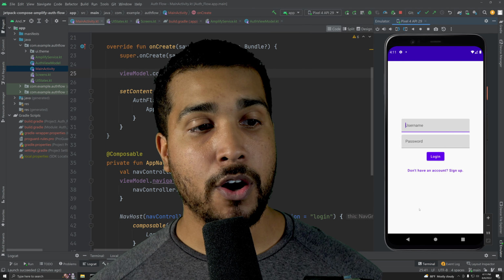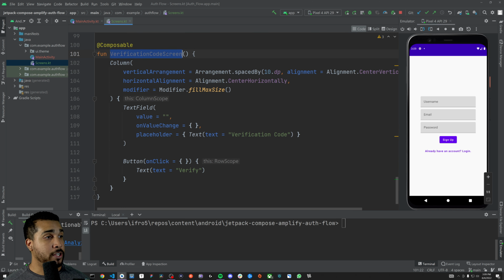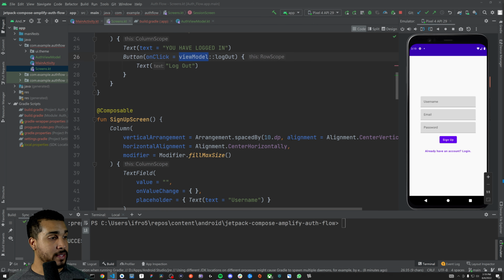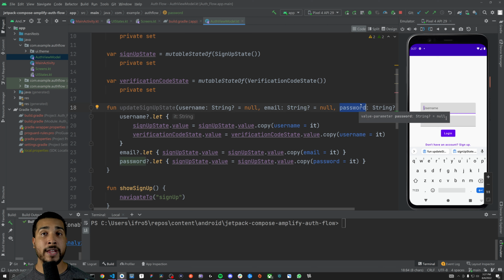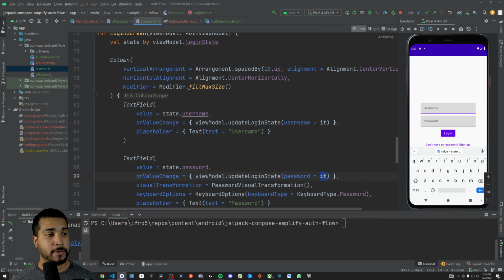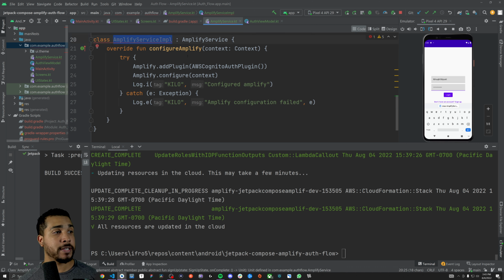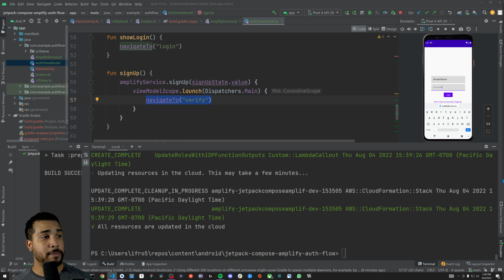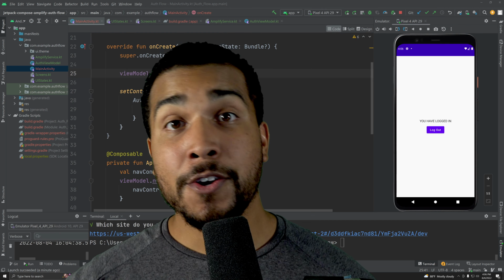Jetpack Compose Authentication Flow with AWS Amplify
This video will cover create an authentication flow using Jetpack Compose and AWS Amplify in an Android app.

00:00 - Intro
00:56 - Setup UI
04:07 - Navigation
08:56 - State Management
14:39 - AWS Amplify Auth
22:00 - Final Demo
24:23 - Outro